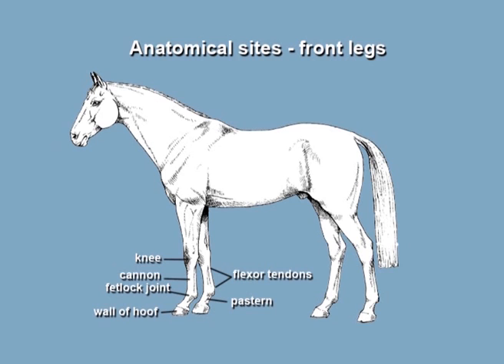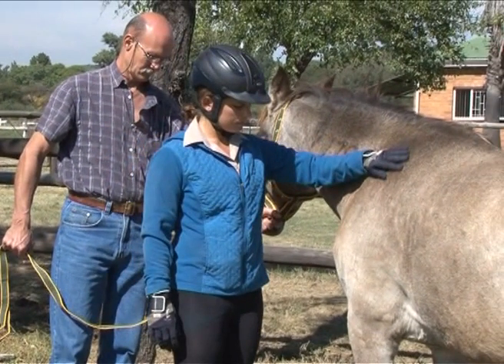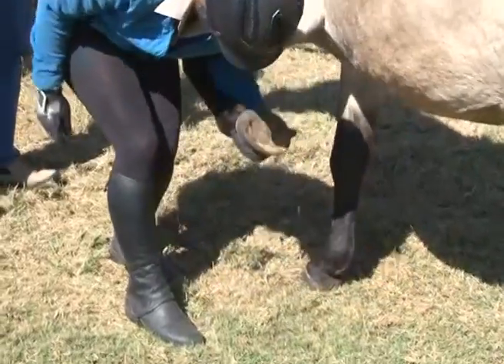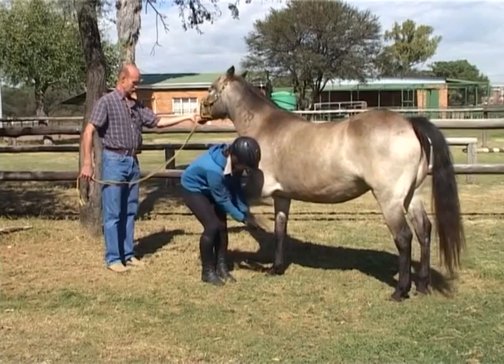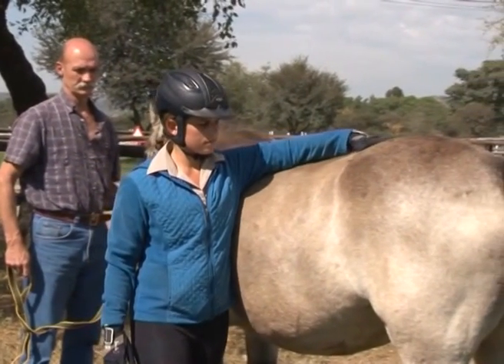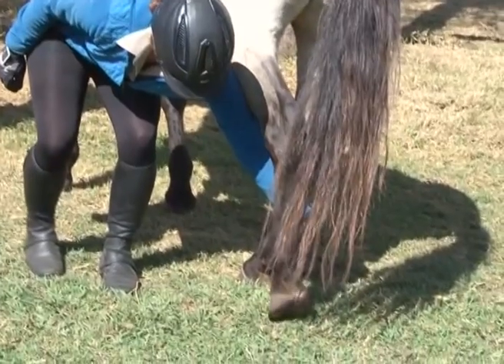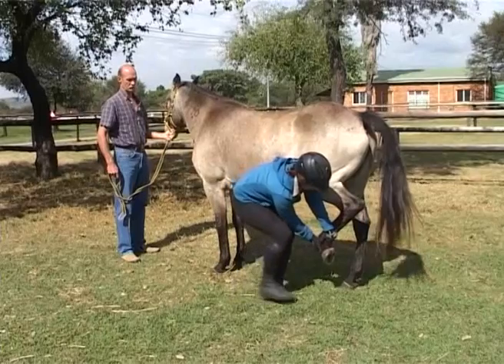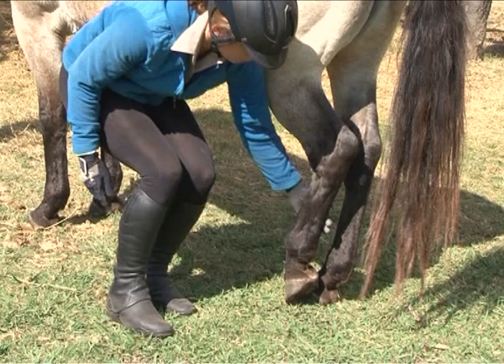09 Picking up the legs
Description: a.  Picking up: Front leg
How to pick up the front leg of a horse.
b.   Picking up:  Back leg
How to pick the back leg of a horse.
Copyright: University of Pretoria.